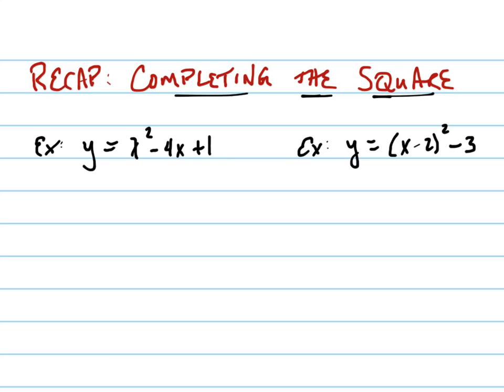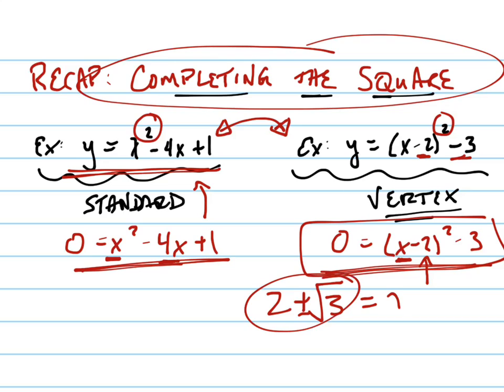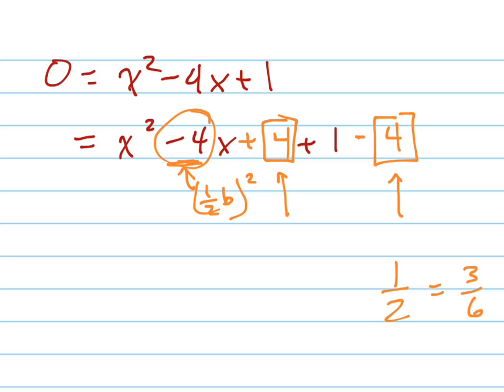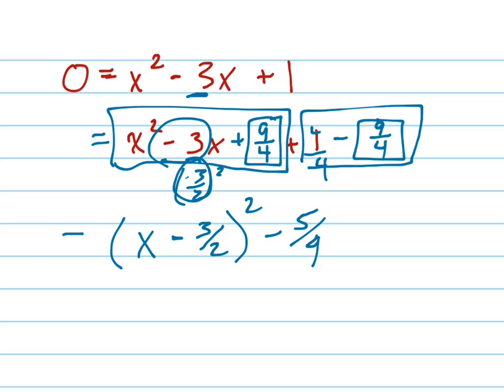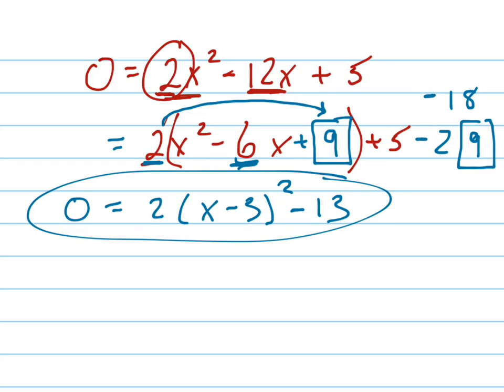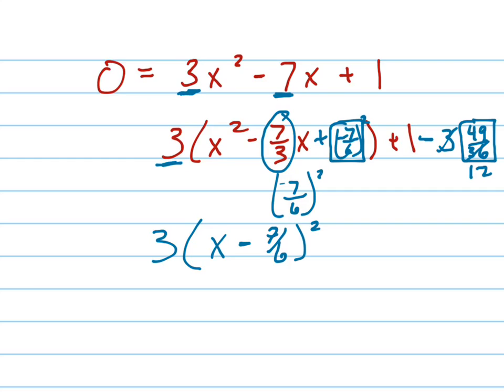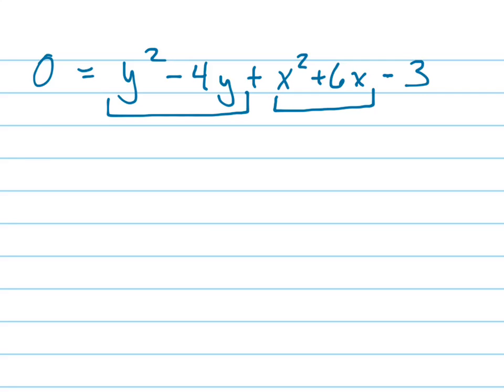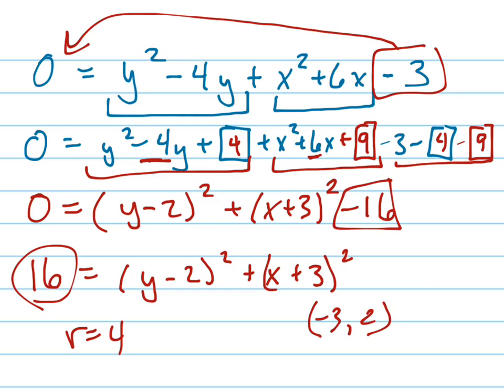Recap: Completing the square